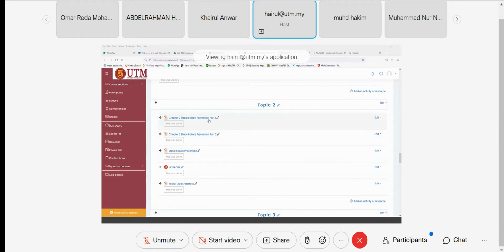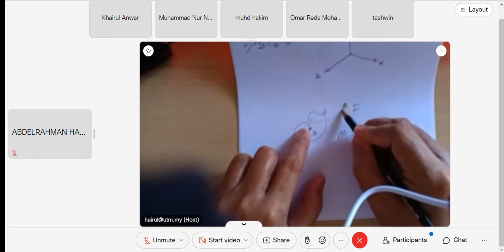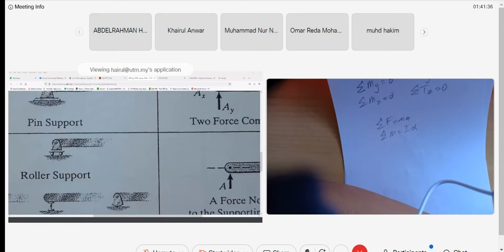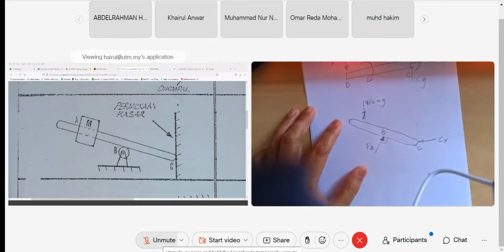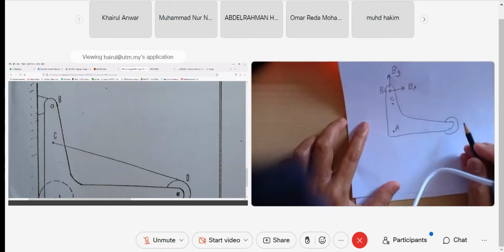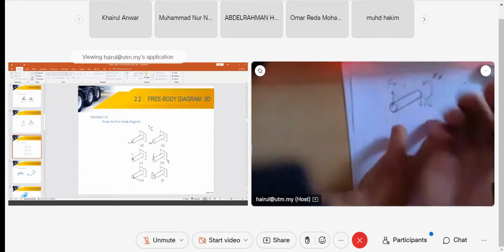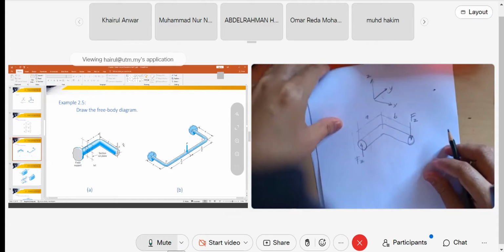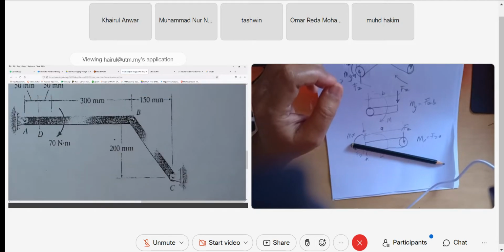Component Design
First Class